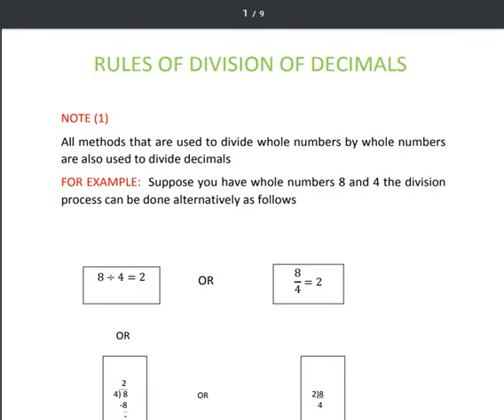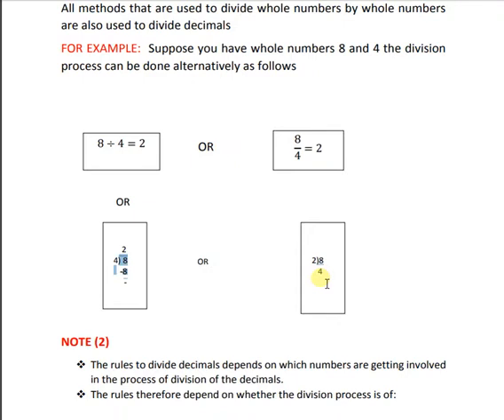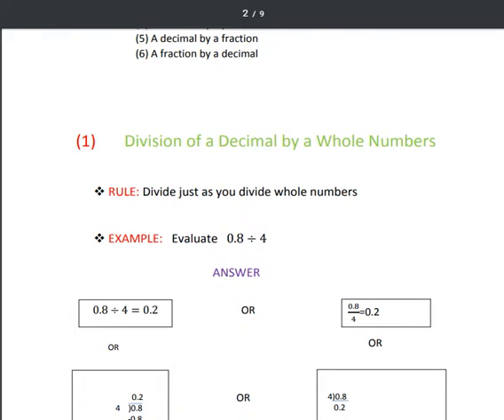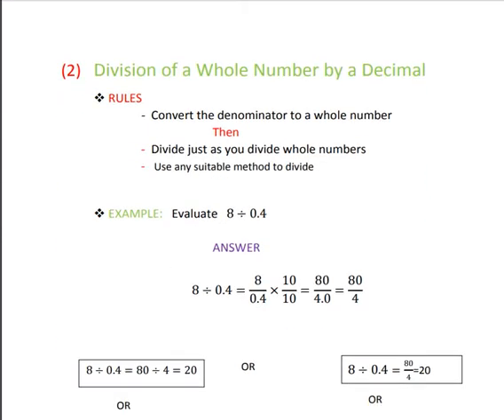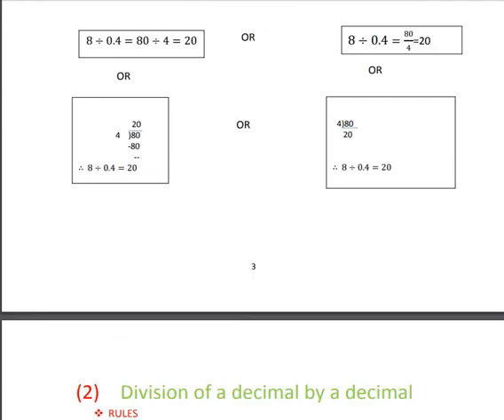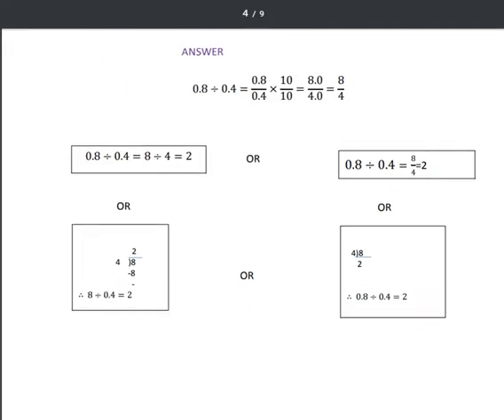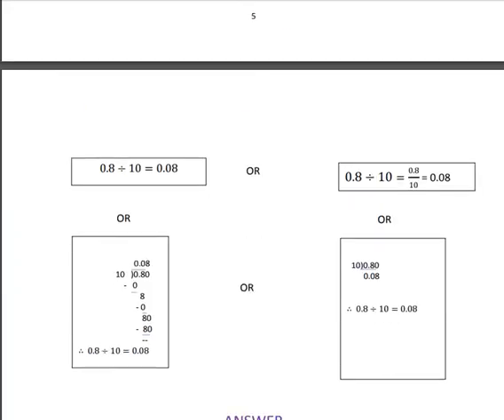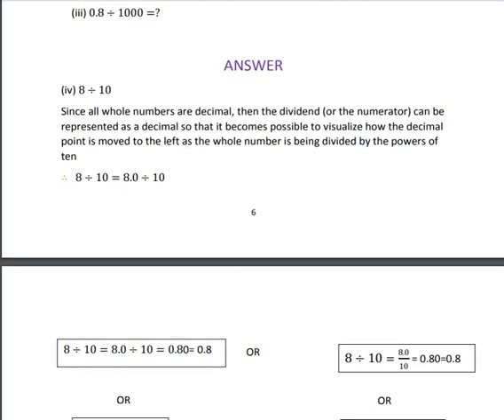Rules and Methods of Division of Decimals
From this video you will get a descriptive comparison of division of whole numbers and division of decimals.Investigate the various methods of division and the rules that apply